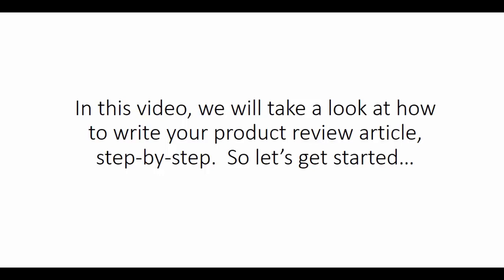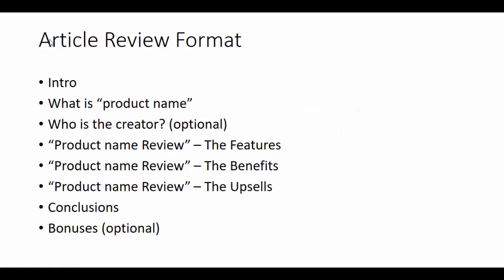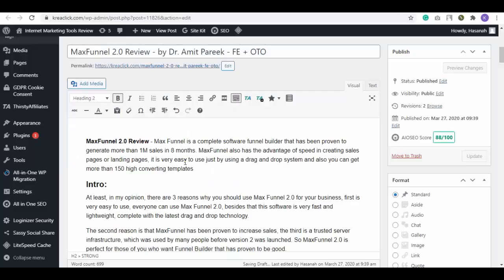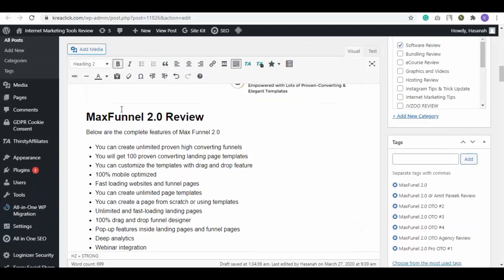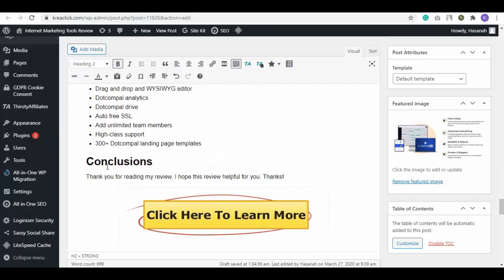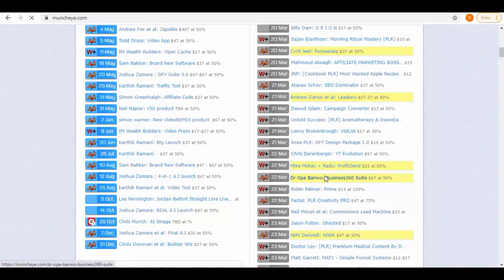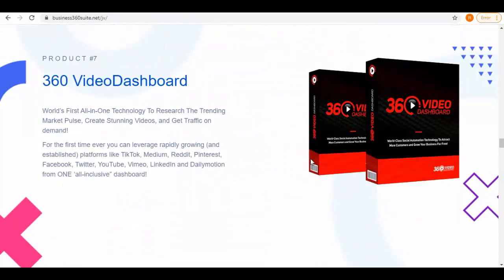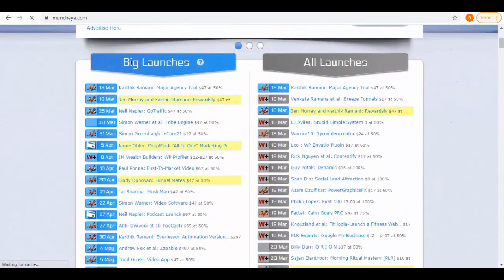Topic 23: How to Write Your Product Review Article? | Affiliate Income Training Kit | Sociolance